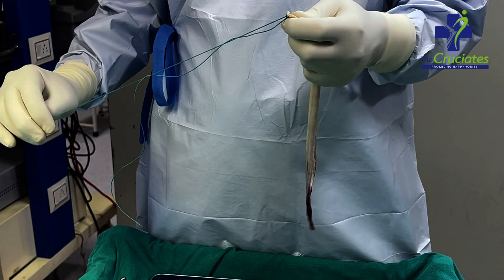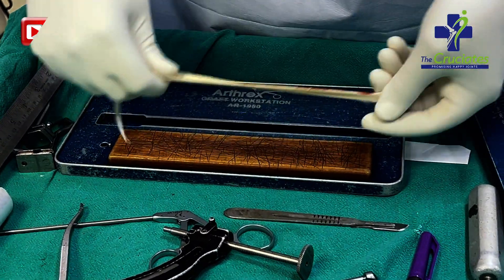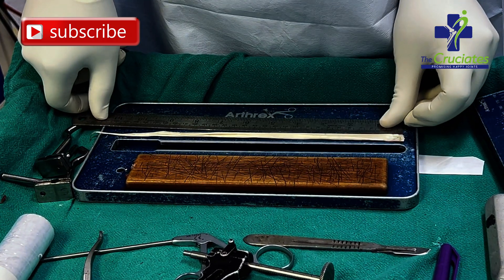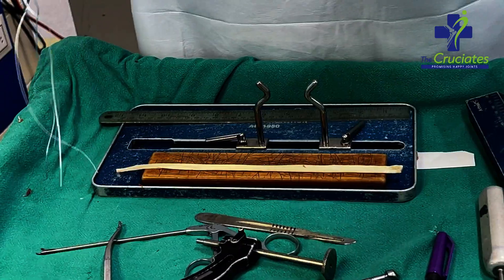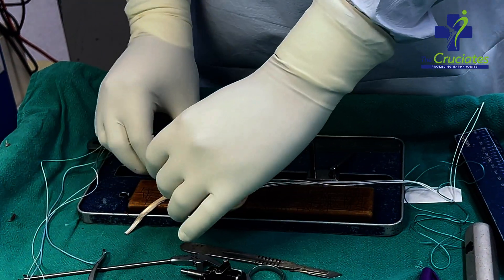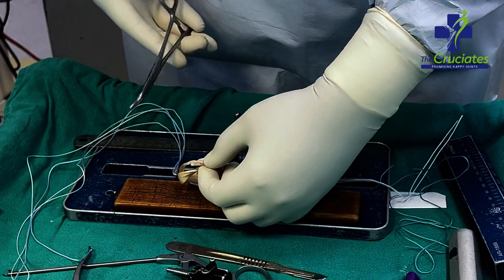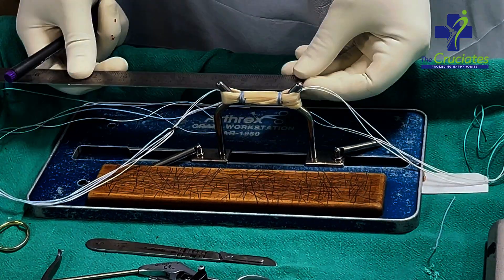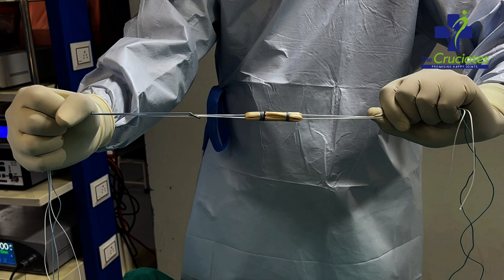Internal Brace ACL सर्जरी के लिए Quadruple Hamstring Graft कैसे बनाया जाता है? ACL surgery graft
Welcome to our YouTube video on the topic of Quadruple Hamstring Graft in ACL Surgery! In this informative and educational video, we will delve into the details of this advanced surgical technique used to repair and reconstruct the anterior cruciate ligament (ACL) in the knee.

ACL injuries are common among athletes and individuals involved in sports that require sudden changes in direction or jumping. When the ACL is torn or ruptured, it can lead to instability, pain, and limited mobility. That's where the Quadruple Hamstring Graft comes in.

This surgical procedure involves harvesting a hamstring tendon, typically from the same leg, to create a strong graft that will replace the damaged ACL. This hamstring tendon is carefully prepared and threaded through bone tunnels in the knee joint, creating a new ligament structure.

In this video, we will take you through the step-by-step process of the Quadruple Hamstring Graft procedure, explaining the key surgical techniques and considerations. You will gain insights into the preoperative preparation, the surgical approach, and the postoperative rehabilitation process.

Our expert surgeon will share valuable insights and tips, highlighting the benefits of the Quadruple Hamstring Graft technique, including improved graft strength, enhanced stability, and a quicker recovery time compared to other graft options.

Whether you're a medical professional seeking to expand your knowledge or a patient scheduled for ACL surgery, this video will provide you with a comprehensive understanding of the Quadruple Hamstring Graft technique. By the end of this video, you'll have a clearer picture of what to expect during and after the surgery, as well as the potential outcomes and risks associated with the procedure.

Don't miss out on this opportunity to deepen your knowledge of Quadruple Hamstring Graft in ACL surgery and gain insights into one of the most effective and advanced treatment options available.

Stay informed, stay empowered, and let's dive into the world of Quadruple Hamstring Graft in ACL surgery together!

Free online consultation-WhatsApp Your MRI report

or Message on this Number